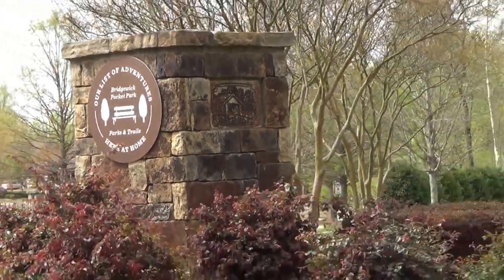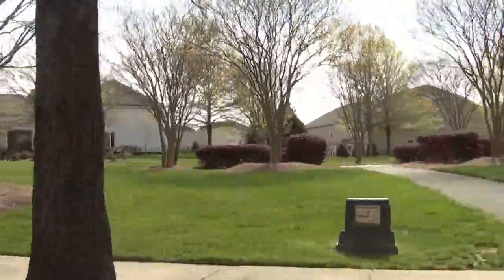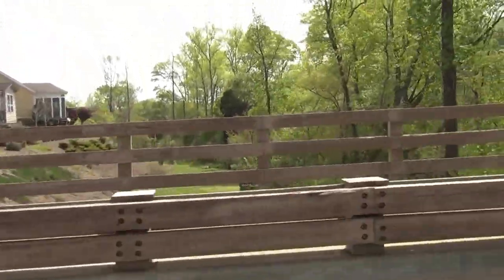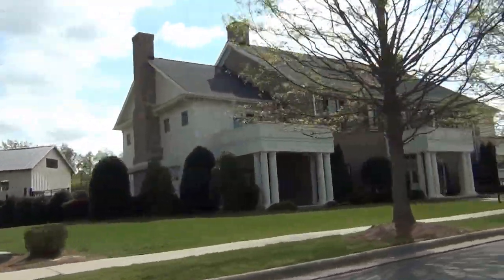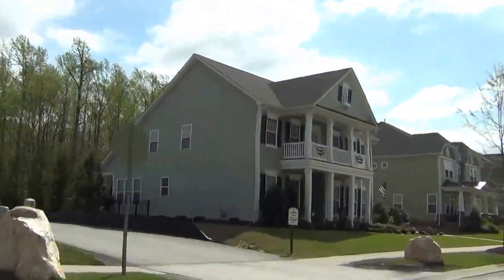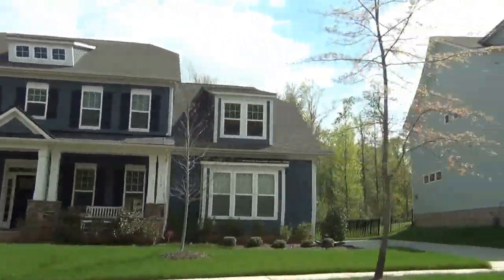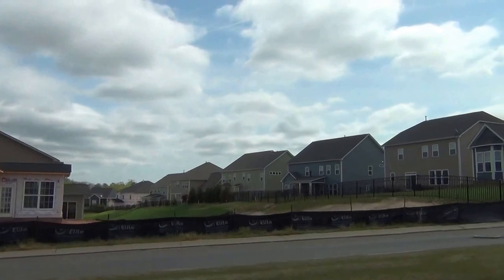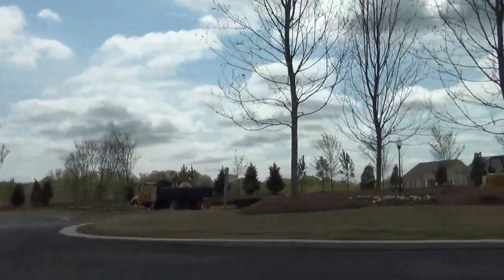Millbridge Homes Community Video Tour - Waxhaw NC 28173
to see Current Listings of all new construction homes for sale now in Waxhaw NC for Roger Holloway YouTube real estate tours. Millbridge Homes Community Video Tour - Waxhaw NC 28173 from Roger Holloway, Charlotte NC's real estate Blogger / Broker. This update shows Bonterra Builders, Essex Homes, MI Homes, Lennar, and Pulte and the picturesque streets cape coming across The Millbridge.  What a great place to come home to! If you're looking to relocate to the greater Charlotte NC area, consider Millbridge in Waxhaw. Bonterra has five and six bedroom homes in the $400,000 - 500,000 range, while Pulte Homes has estate-sized homes priced $450,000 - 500,000. M/I Homes has great new construction priced in the $350,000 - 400,000 pricing structure.  In fact, M/I Homes is building an entire section of one story and one-and-a-half level ranch plans, some with the option of adding second-story bedrooms. For my money, this is for those of you wanting to live among other one-story ranch home dwellers, without being in a flat-out 55+ Active Adult community. Plus, in Millbridge, you could live in a luxury 1 or 1.5 story home and be near your grandkids who are also living in Waxhaw's magnificent Millbridge.

Millbridge's amenity center, clubhouse, swimming pool complex are reasons enough to plant your family in Waxhaw, not to mention Kensington Elementary, Cuthbertson Middle & High School. And then, there are the homes! The stellar architecture that includes desirable rocking chair front porches and Charleston two-story porches is drawing families wanting to grow a family in the Cuthbertson school district and grandparents who want to be near them.
is the real estate search engine from Broker / REALTOR® Roger Holloway that is filled with 1,300+ YouTube videos of new construction homes & neighborhoods in the Charlotte, North Carolina & Fort Mill, South Carolina metro real estate market. Watch ChoiceCarolinaHomes YouTube videos of subdivisions like Riverwalk - Rock Hill SC, Baxter Village & Springfield Golf - Fort Mill, SC, Bridgemill - Indian Land SC, Ballantyne & Blakeney - Charlotte NC 28277 including homes for sale in the Ardrey Kell High School district, Berewick and The Palisades - Charlotte, Ladera - Marvin NC. Plus, you can view exclusive Charlotte REALTOR® reviews and community tours of 55+ Active Adult neighborhoods like Trilogy Lake Norman, Sun City Carolina Lakes, Carolina Orchards, Tree Tops by Lennar, Epcon Communities Courtyard neighborhoods, and Kolter Homes. You'll also see broker's video tours and current listings of Charlotte area homes for sale in luxury gated neighborhoods including Chatelaine, Skyecroft, Longbrooke, Ladera, Gates at Ansley, Providence Downs South, and more. Custom home YouTube tours are featured in SouthPark, Myers Park, Dilworth, Elizabeth, Chantilly, Plantation Falls Estates, Ballantyne Country Club, allowing you to actually view the neighborhoods as if you were in the car of your Buyer's Agent Roger Holloway.